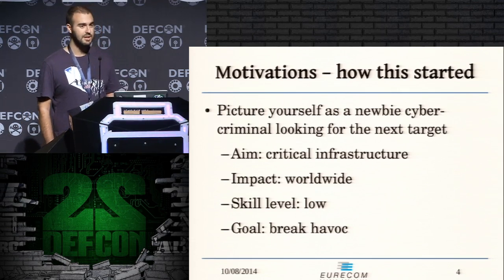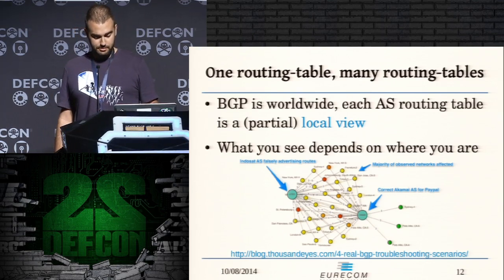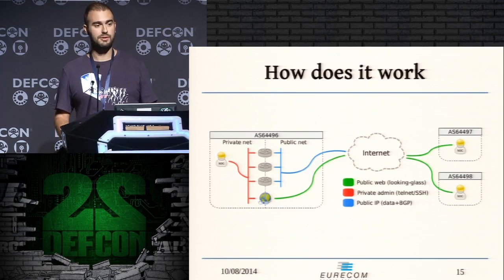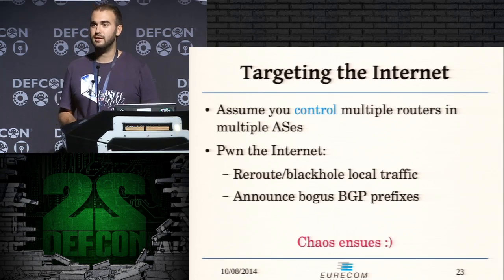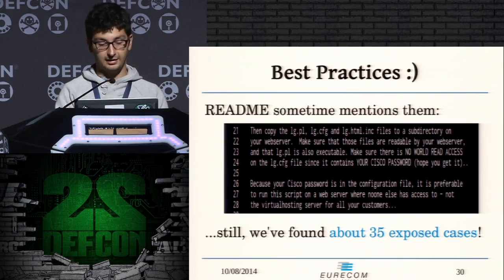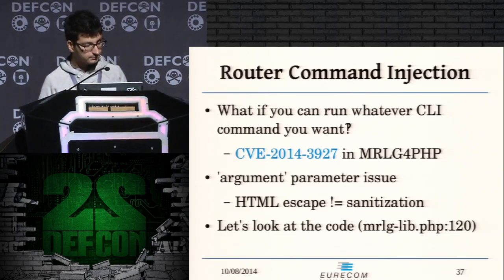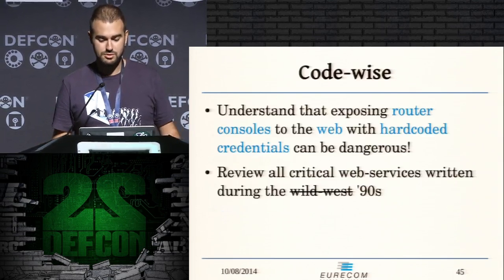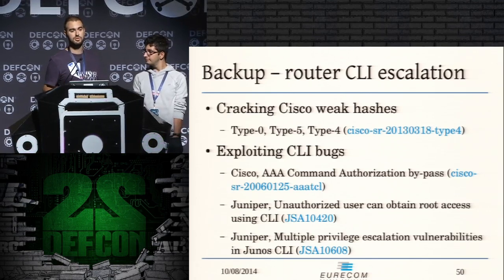DEF CON 22 - Through the Looking-Glass and What Eve Found There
Presentation By Luca (kaeso) Bruno & Mariano (emdel) Graziano
Through the Looking-Glass and What Eve Found There